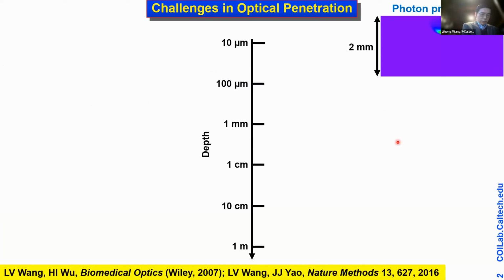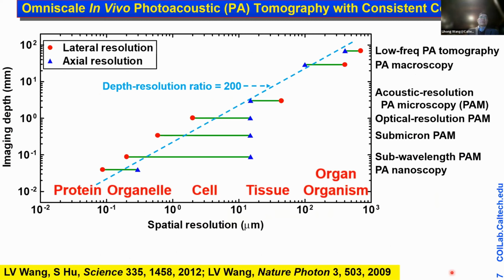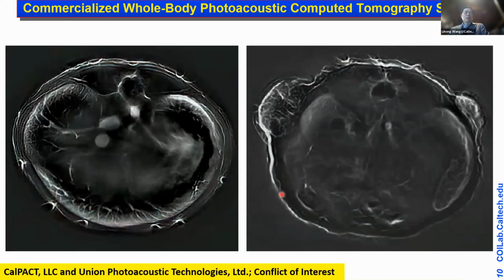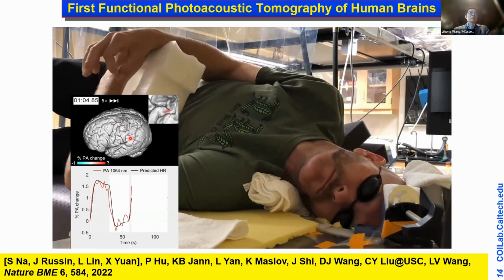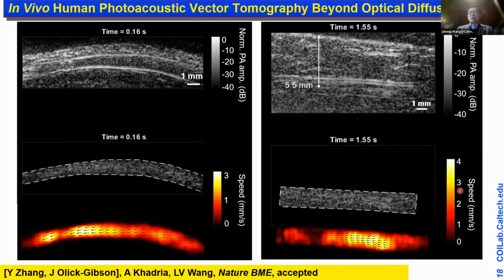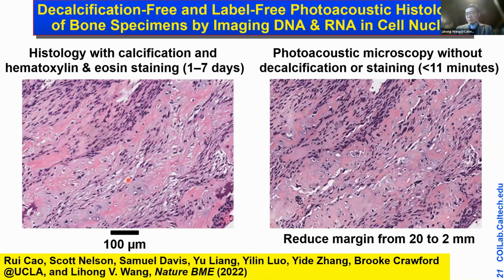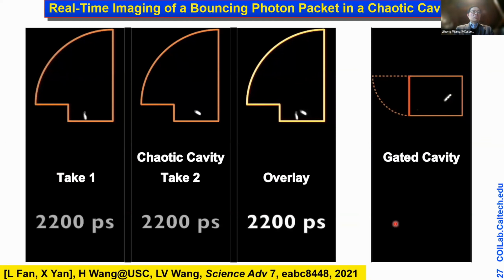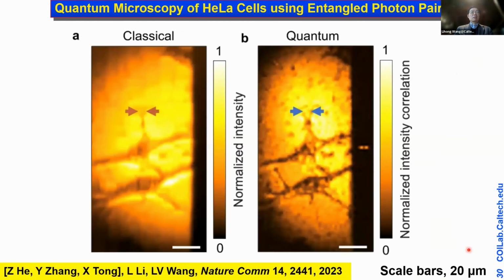Lihong Wang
Photoacoustic, Light-Speed, and Quantum Imaging